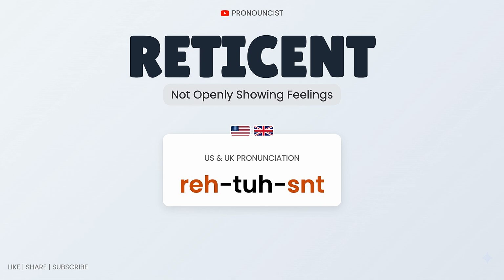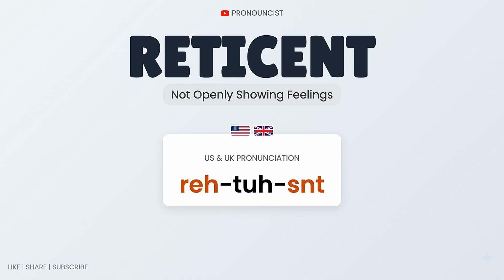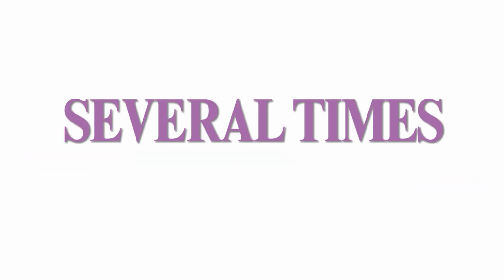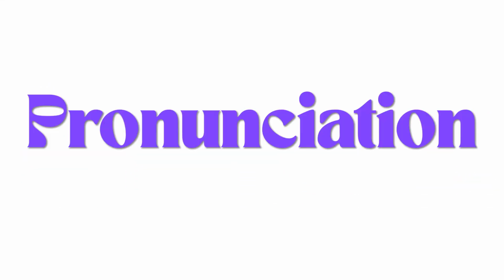How to pronounce RETICENT in British & American accent || Learn with syllables 🇺🇸🇬🇧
Learn how to pronounce "RETICENT" correctly in English 🇺🇸🇬🇧.

In this video, we break down the pronunciation step by step so you can clearly understand how to say RETICENT in both American and British accents.